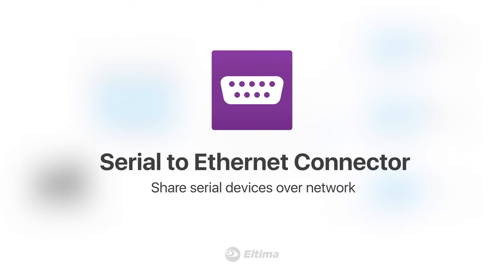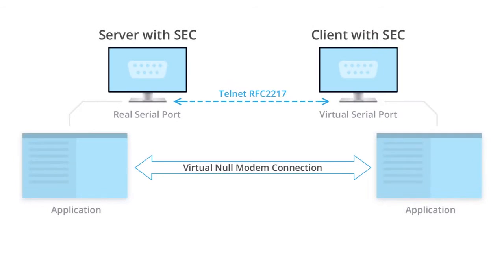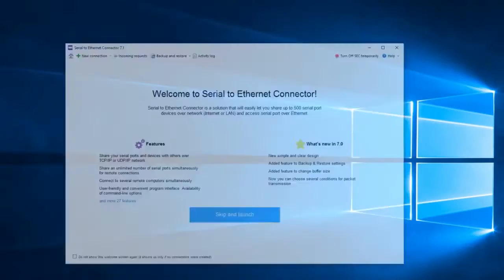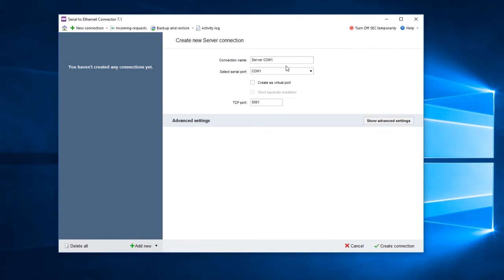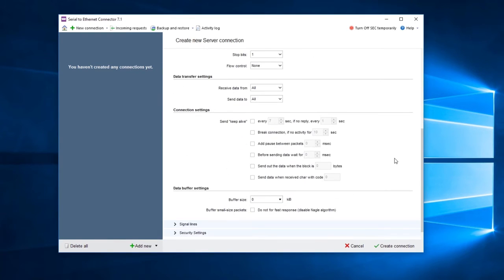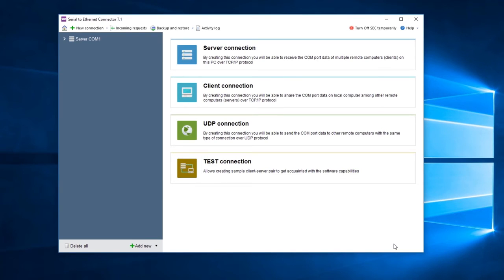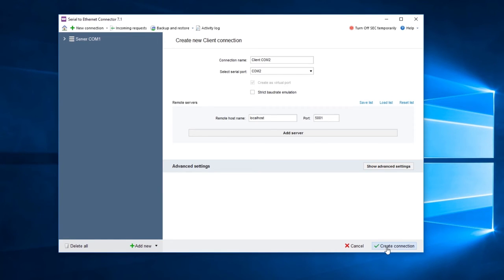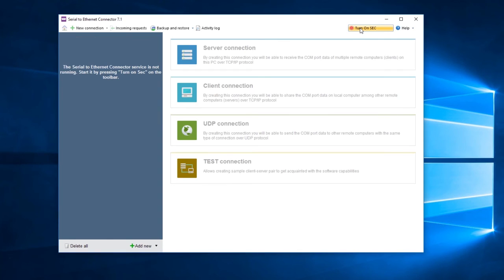Serial to Ethernet Connector - manage remote COM port devices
Serial to Ethernet Connector is the tool to access and manage any remote COM port device you have. You may work with the remote serial device like it is plugged directly to your local machine. You just need a network connection and the Serial to Ethernet Connector software installed.

Check the new interface and numerous important features in the video. Serial over network technology will make your work easier.